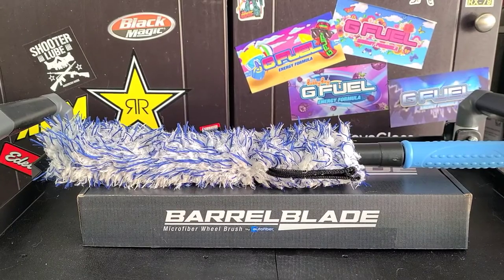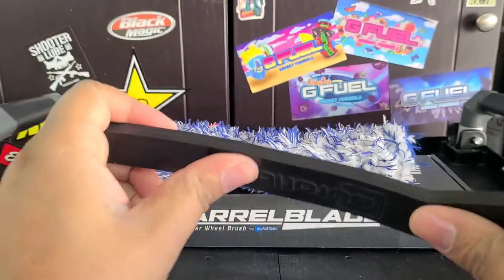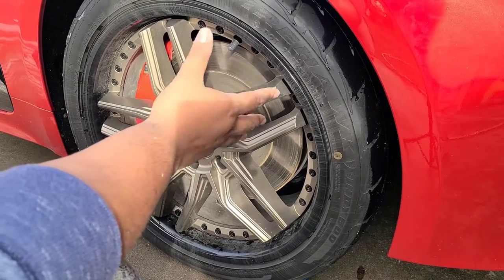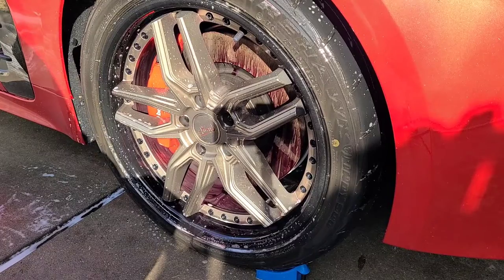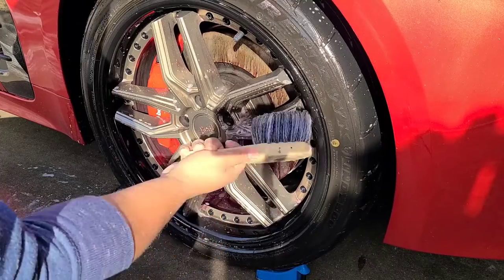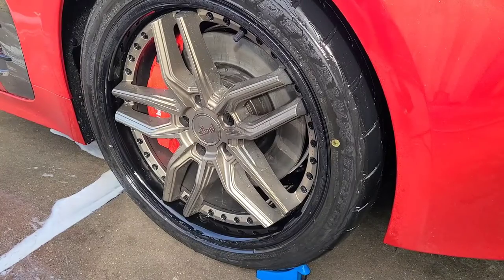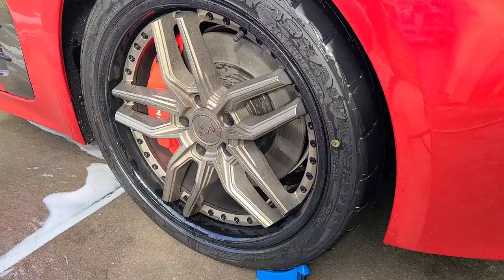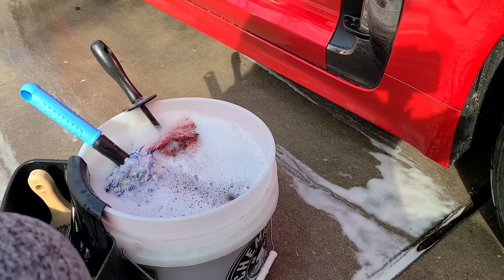[TOOLS] Autofiber Barrel Blade Wheel Brush - Best for Big Brakes!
. Big Brake owners rejoice! We finally have a solid, very stiff and sturdy and most of all FLAT wheel brush! It doesn't fling water and junk back like the EZ Detail Brush and cleans even better in my opinion. A must have for detailers and anyone with big brakes.

Barrel Blade
EZ Detail Brush
Tire Brush
Wheel Brush
Carpro Hydro2 Lite